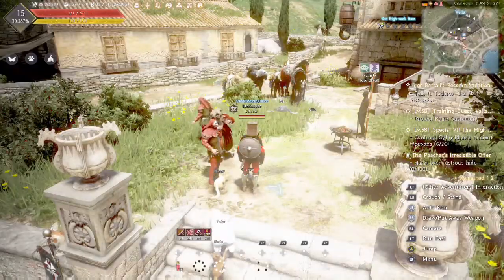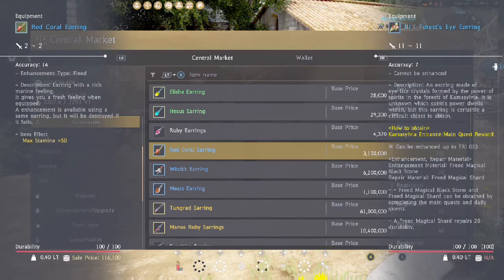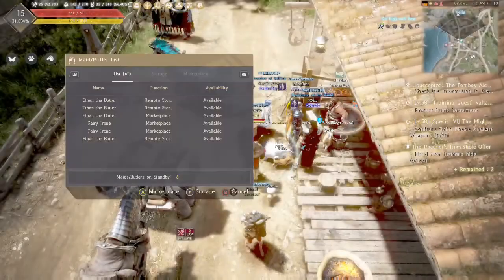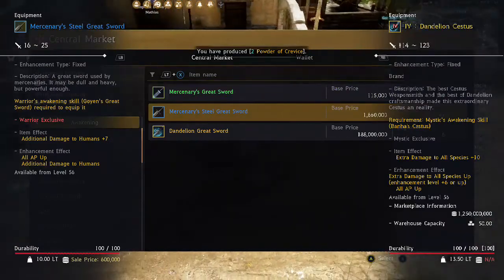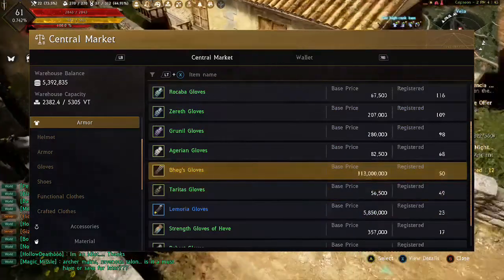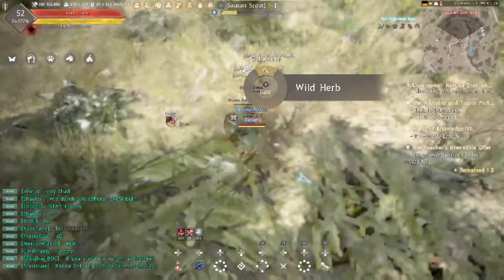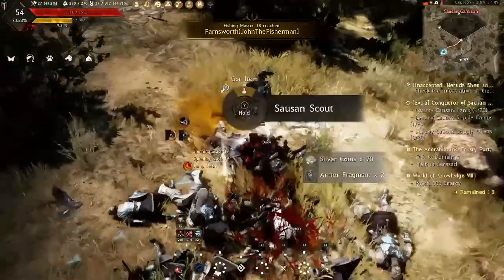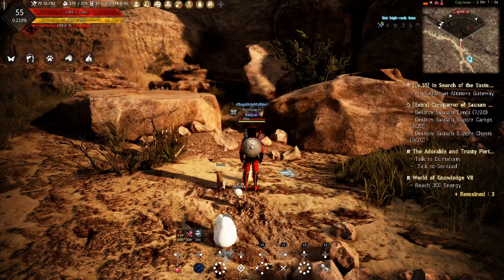Black Desert Console → Beginners Guide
Hey guys thought I would make this to help those who are new to the game or are still having issues, please let me know how I did and if you still have any questions.
Song- psalm trees - god would be missing me